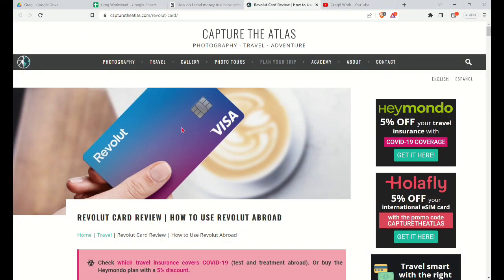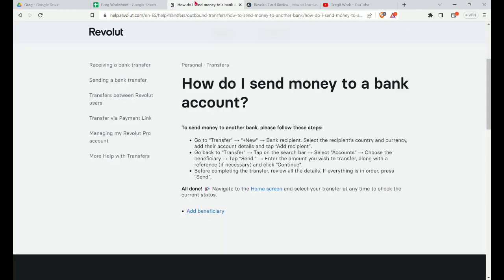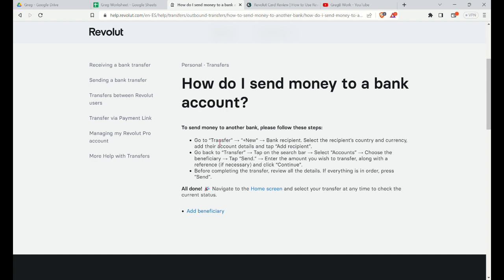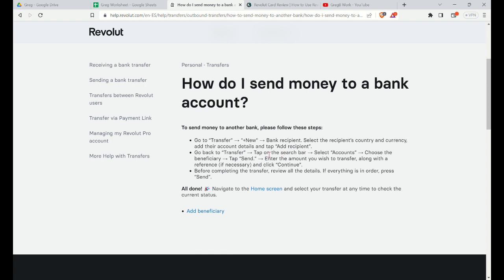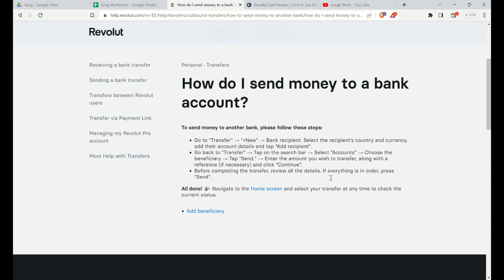How To Send Money From Revolut To Bank Account (Step By Step)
Effortless money transfers await with Revolut! Our step-by-step tutorial unveils how to send money from your Revolut account to your bank. Learn the process of initiating transfers, reviewing transaction details, and ensuring smooth transactions. Whether it's for personal use or payments to others, Revolut simplifies your financial journey. Join us to master the art of seamless money transfers. Watch now and experience the convenience of streamlined financial management with Revolut!